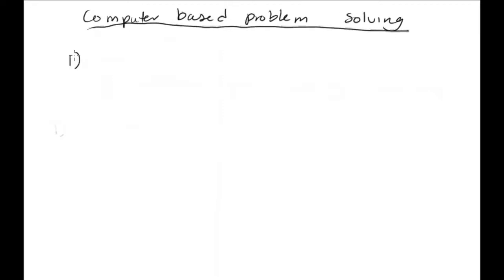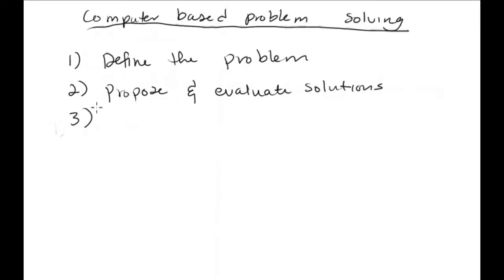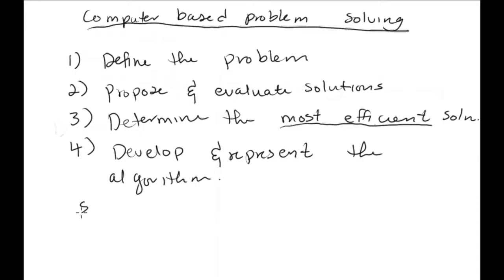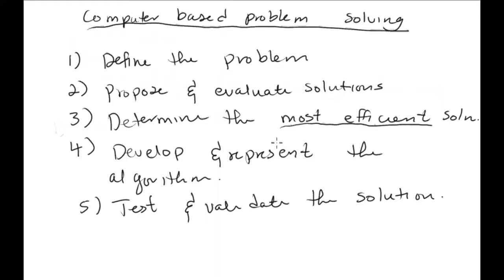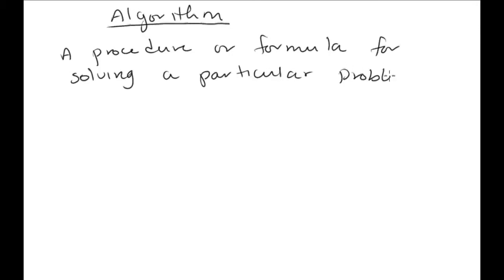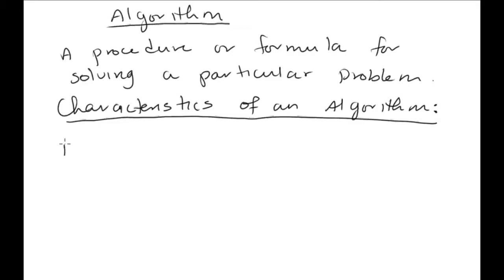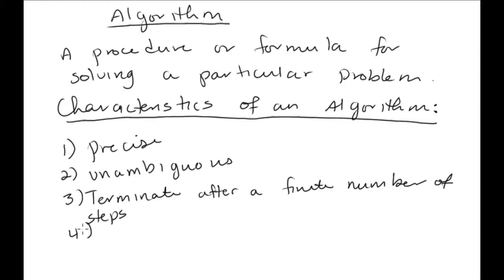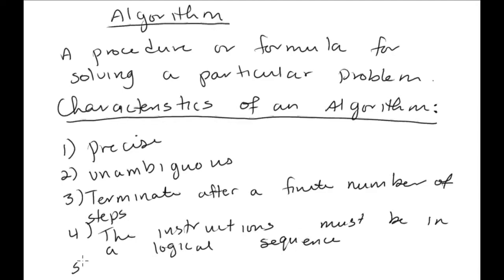Steps in computer based problem solving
Video talks about the steps involved in computer based problem solving, as well as the characteristics of algorithms.